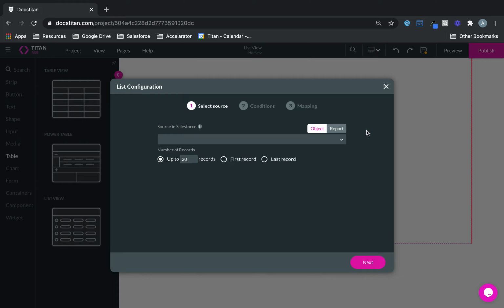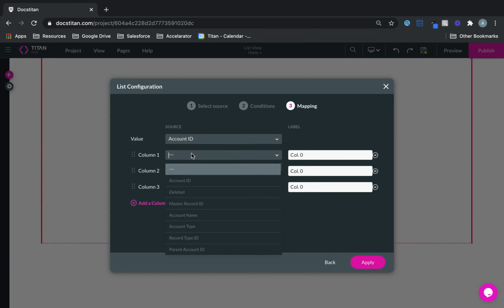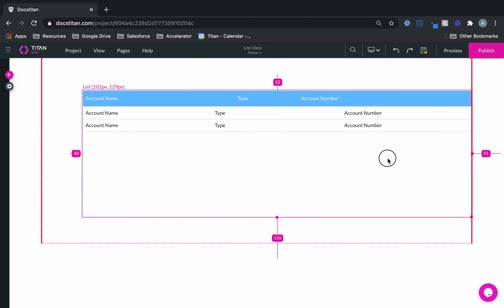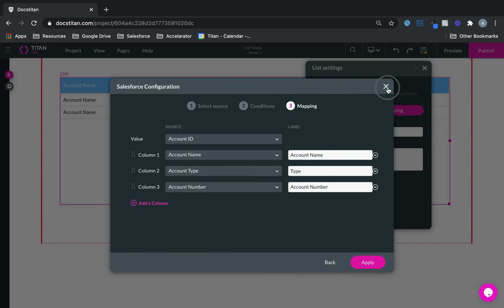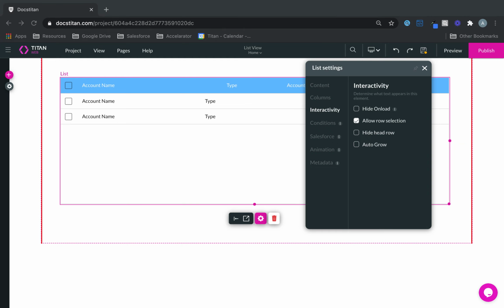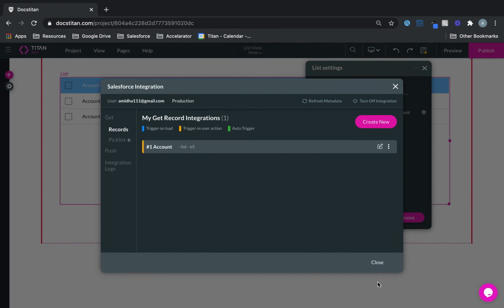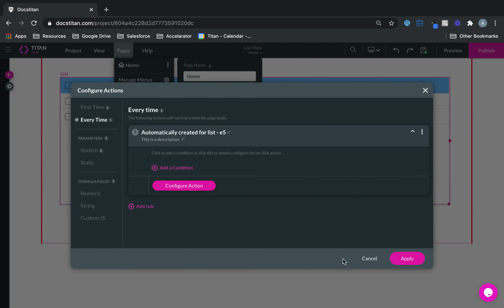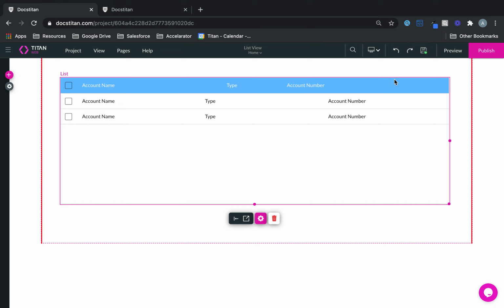#1 App for Salesforce/ How to create List Views with Salesforce Data in Titan Web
Take your business to the next level by choosing Titan for Salesforce. In this video, check out our overview on creating list views in Titan Web from Salesforce data or static resources to display on websites or portals. Learn more about the depth of our Salesforce integration today!

All data in Titan is pulled directly from Salesforce using zero code. That's right! You get all the data-driven power of Salesforce without hassle.

What Can this Video Teach Me?
This video gives a demonstration and overview of list views on Titan Web.

Chapters:
00:00 An introduction to creating list views with Salesforce data.
00:11 Create a list view.
1:10 Style your list view.
1:28 Configure your list view.
2:51 A preview of how list views work.

Transform how you use your Salesforce data and choose the Titan Platform for Salesforce.